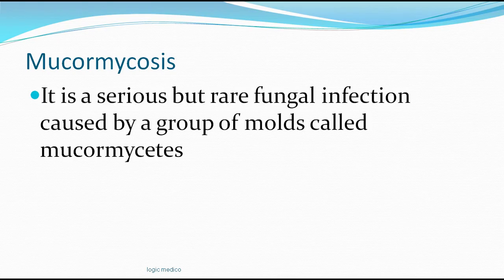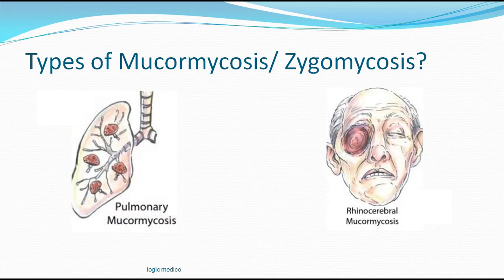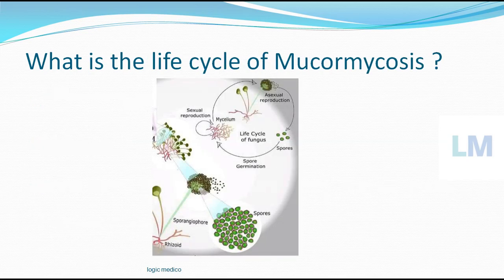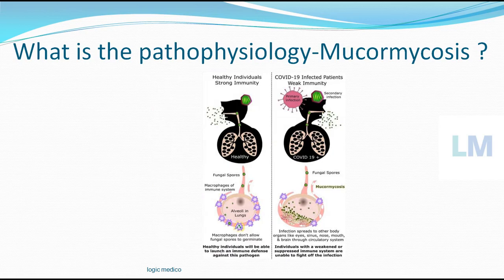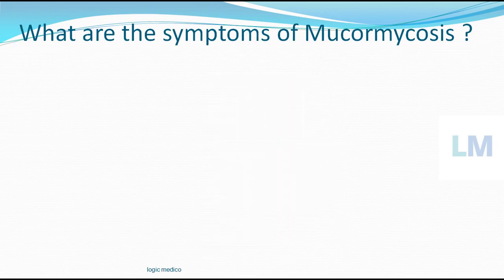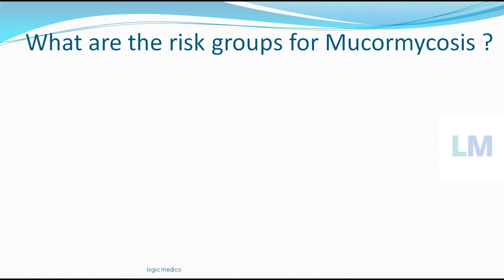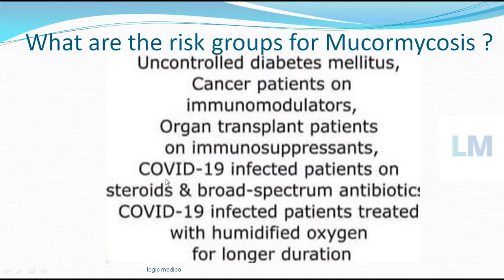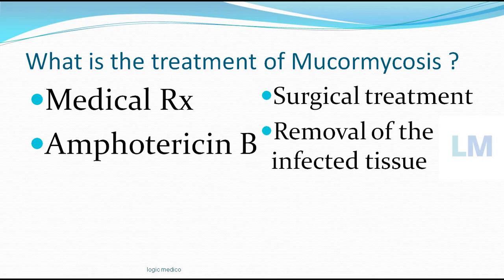Mucormycosis| Black fungus | Why Mucormycosis occurs| risk factors| Mucormycosis Treatment| Prevent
In this video you can understand the logic involved in Mucormycosis: Cause, Types, Life cycle, Pathophysiology, symptoms, Prevention and treatment.